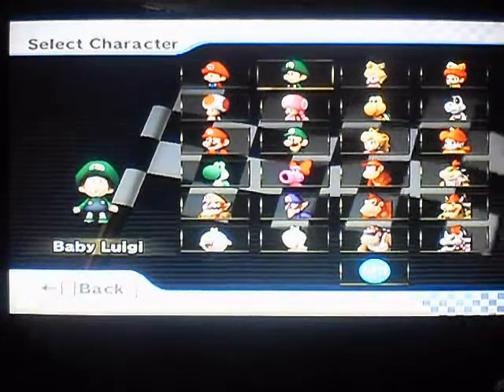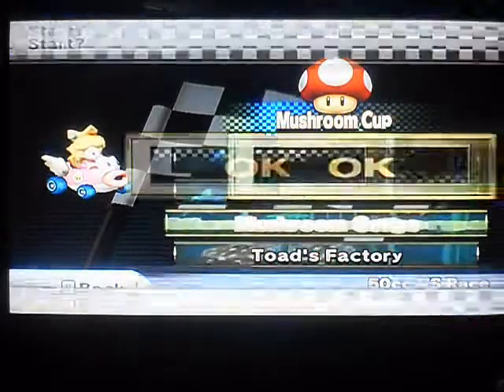Mario Kart Wii Walkthrough Part 3 - Mushroom Gorge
I am Continuing my Walkthrough on Mario Kart Wii for the Nintendo Wii.
If you want to add me on Mario Kart Wii, please put it in the comments below!!